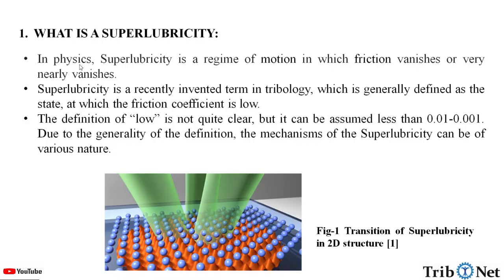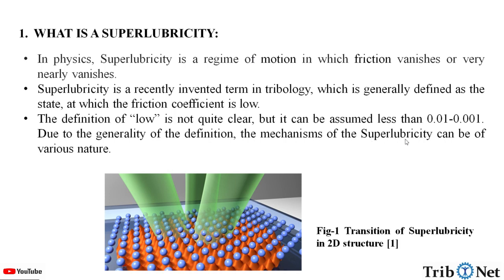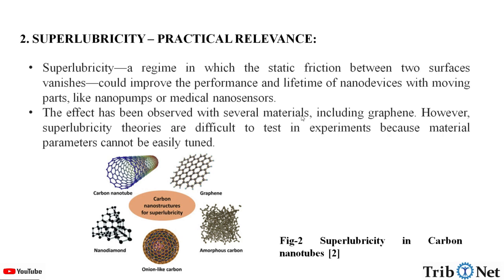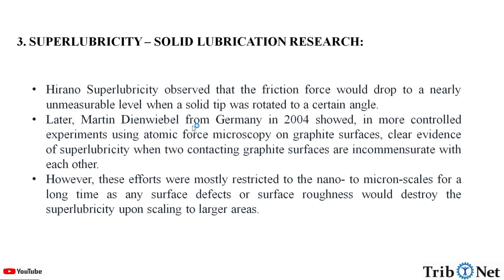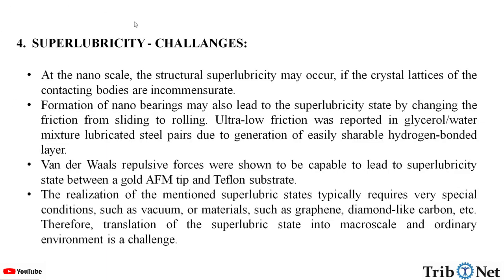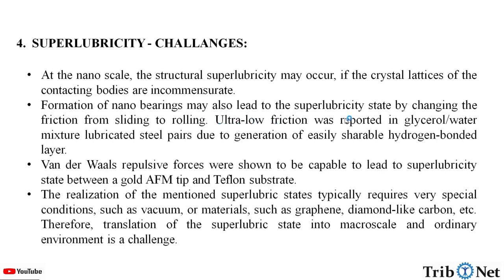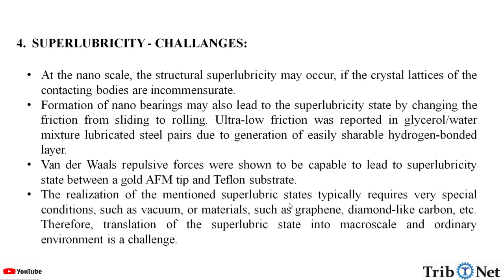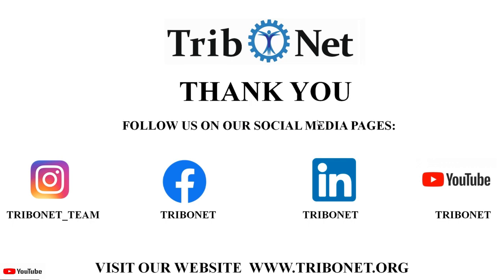Superlubricity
In this video, information on superlubricity is provided
Topics covered:
1. What is superlubricity.
2. Superlubricity - Practical relevance.
3. Superlubricity - solid lubrication research.
4. Superlubricity - Challenges.